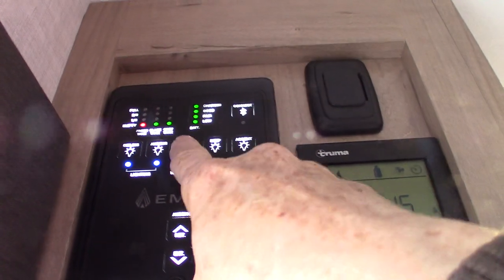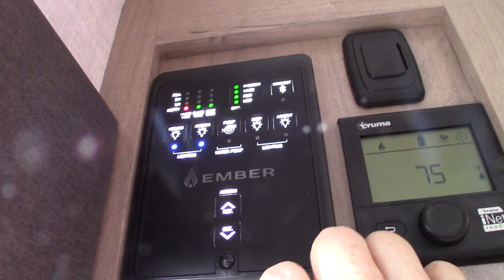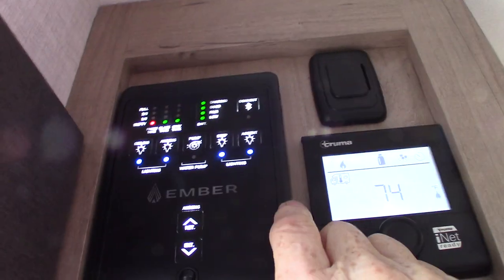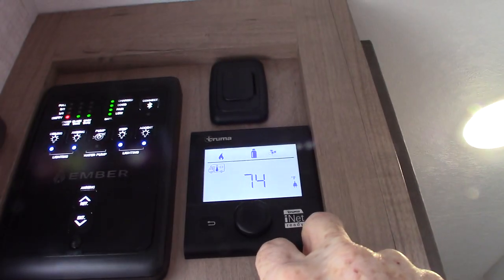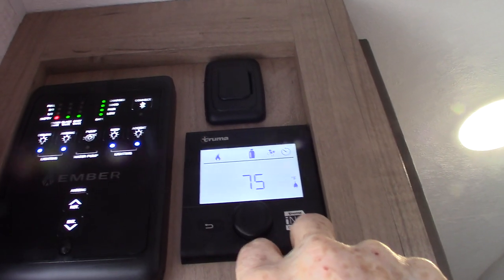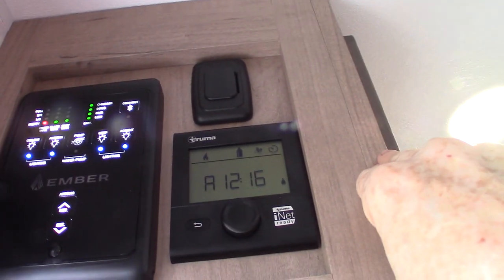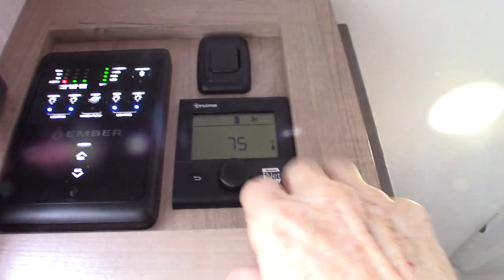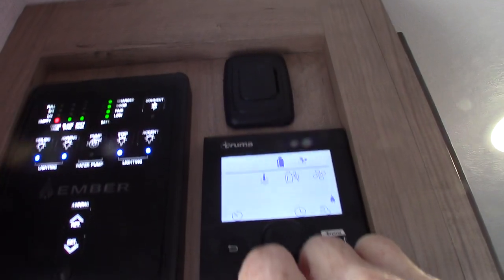2022 Overland 190MDB